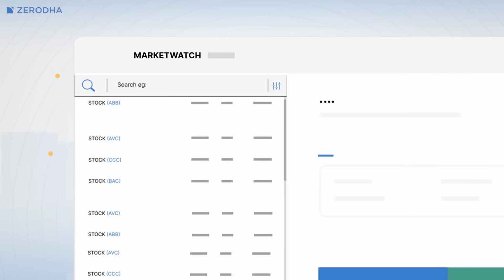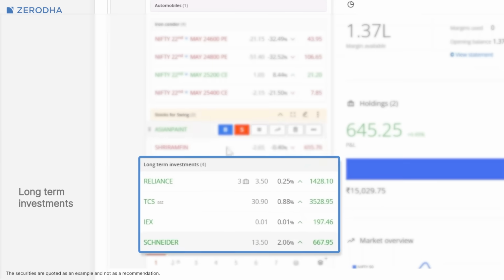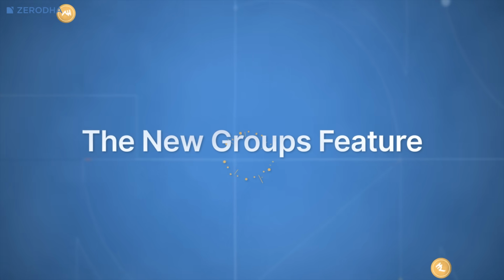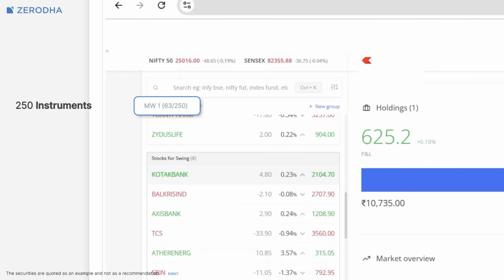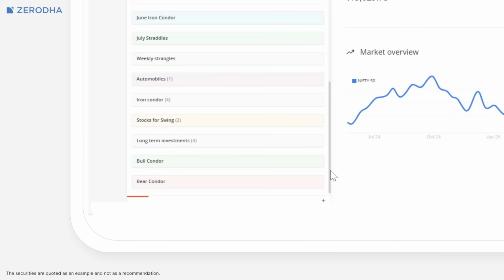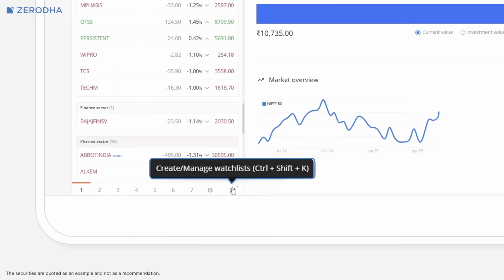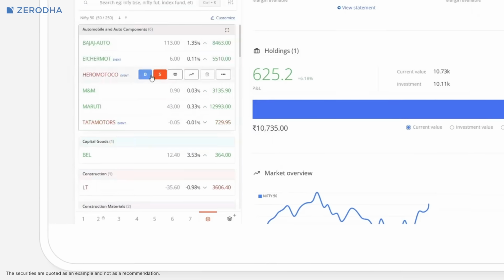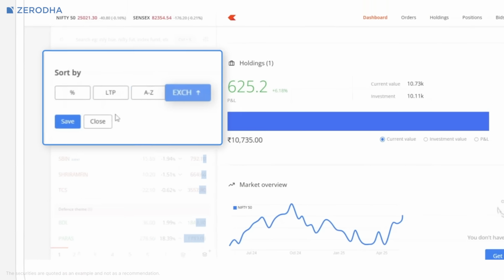Kite Marketwatch redesigned: 25 watchlists, custom groups & pre-built Lists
Learn how Kite's redesigned Marketwatch helps you organise instruments more efficiently with expanded capacity, custom groups, and pre-built watchlists. This update makes it easier to track stocks and F&O contracts based on your specific strategies.

Timestamps:
00:00 - Introduction
00:33 - Overview of new features
01:15 - Three main improvements
01:38 - Details on increased limits
02:18 - The new group feature
03:34 - Options trading use case
05:06 - Moving stocks between groups
05:43 - Managing your marketwatch
06:37 - Pre-defined watchlists
07:35 - Marketwatch settings